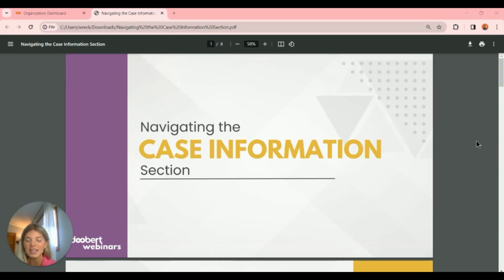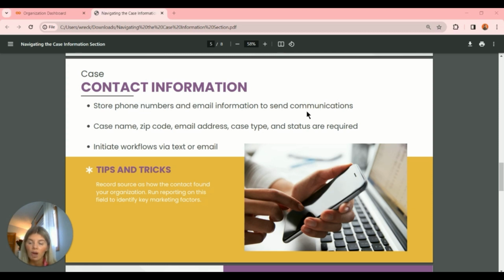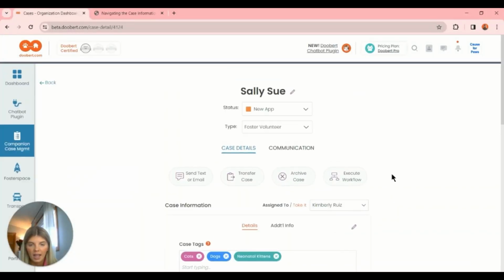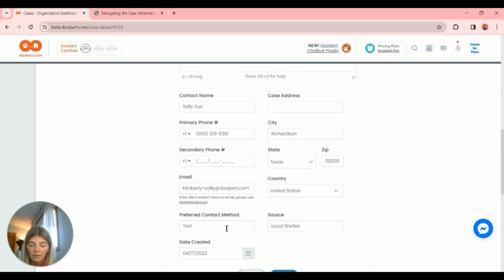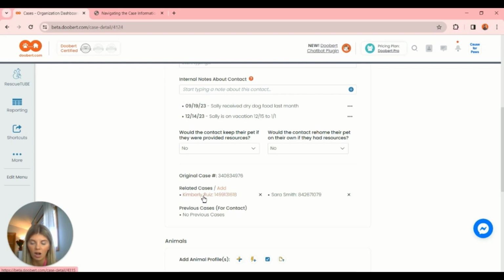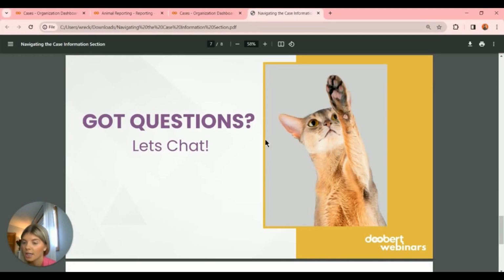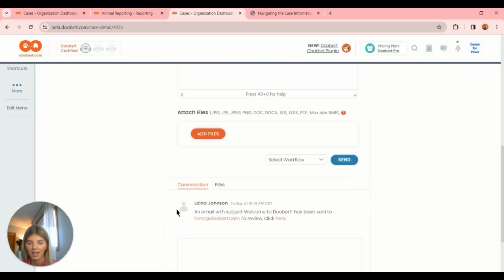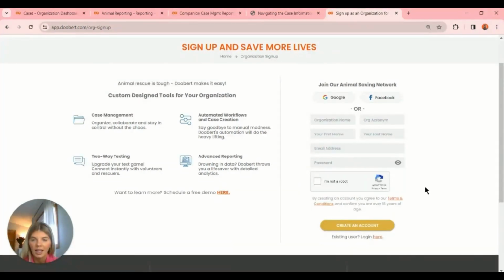Doobert Webinars - Episode 9: Navigating the Case Information Section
Navigating the intricacies of the case information section in Doobert can be a game-changer for those involved in animal rescue missions. In this  webinar, we delve into the depths of this vital tool, uncovering valuable insights and strategies to maximize its potential.